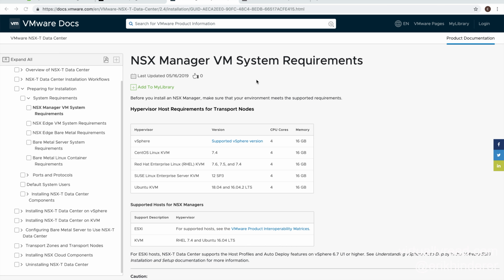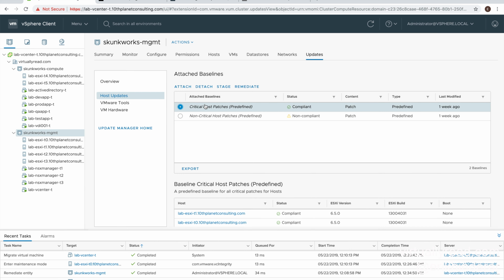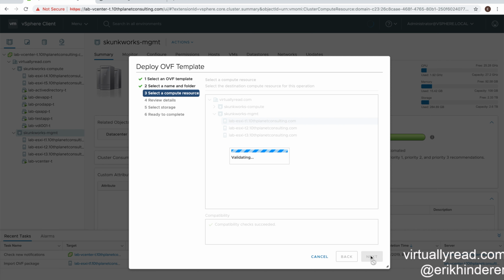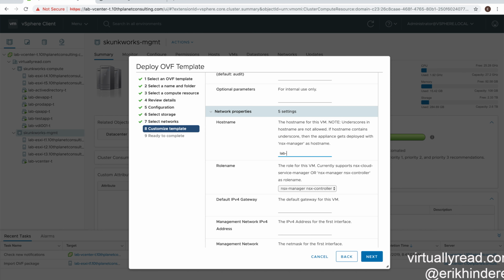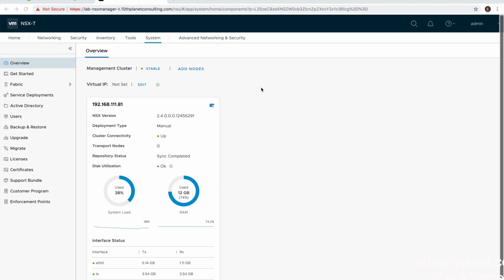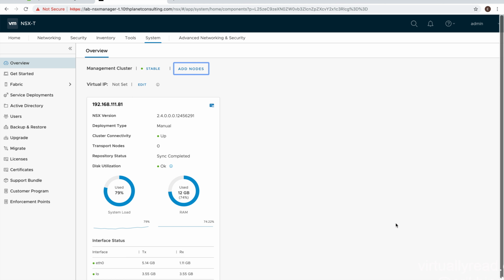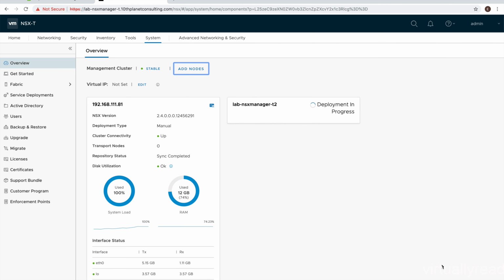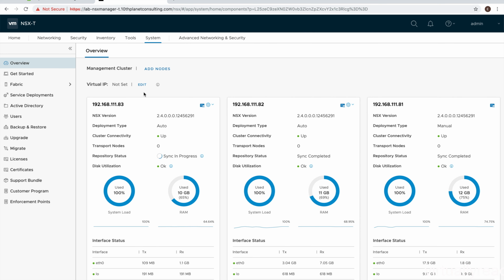VMware NSX-T 2.4 - NSX Manager Deployment and 3-node Management Cluster Configuration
Configure NSX-T Identity Firewall for Active Directory User Based Security

Read the full blog post at virtuallyread.com